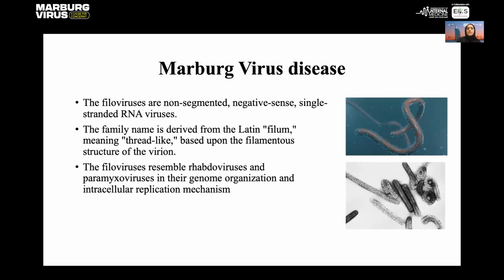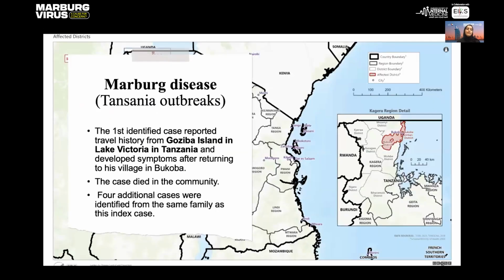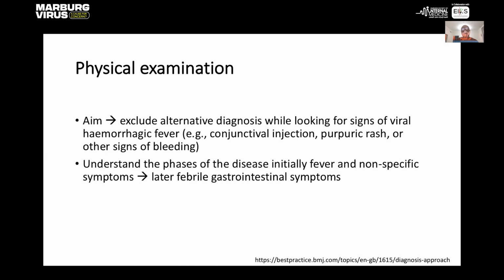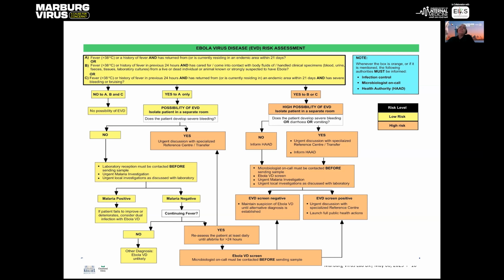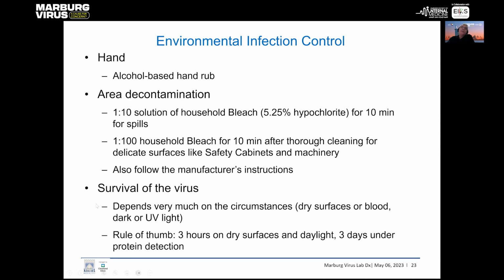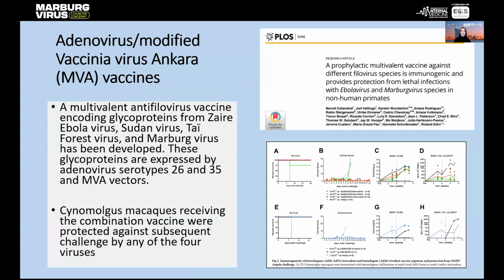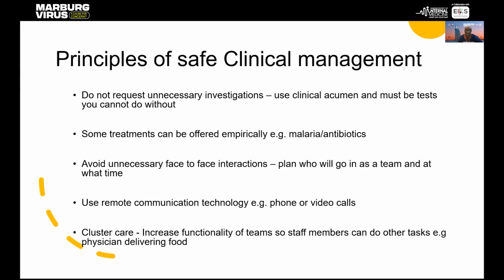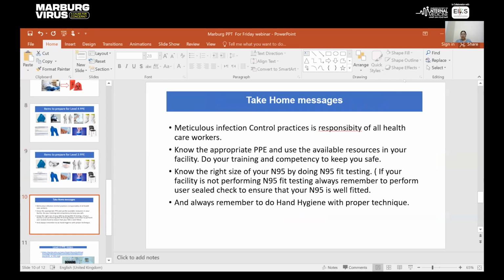Marburg Virus A Cause for concern ESIM Virtual Waves 6 May 2023